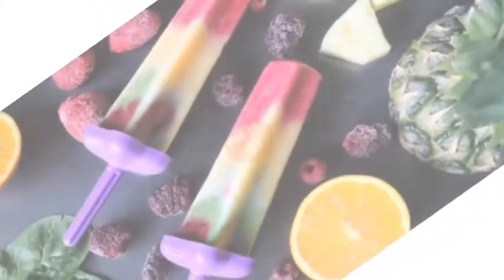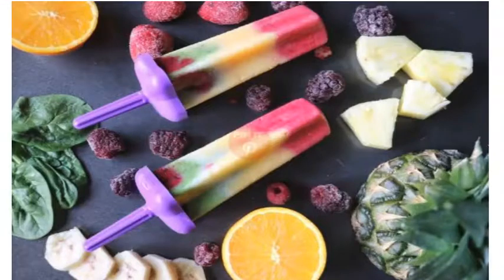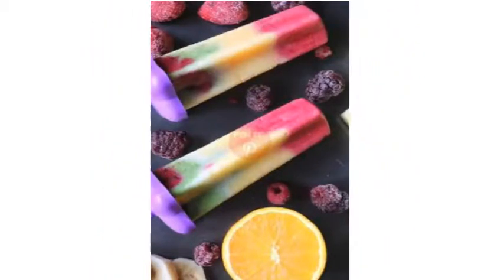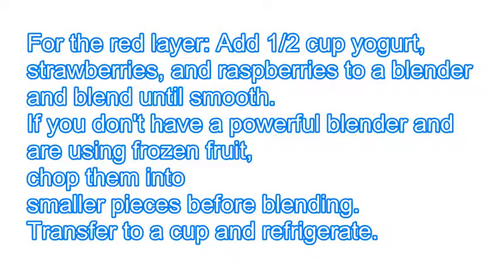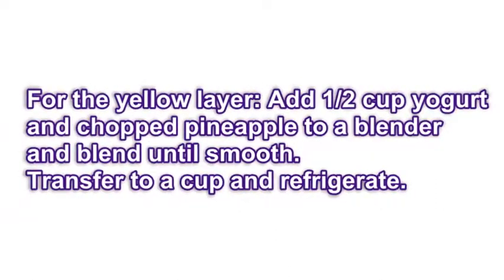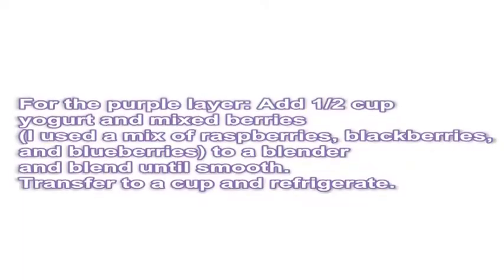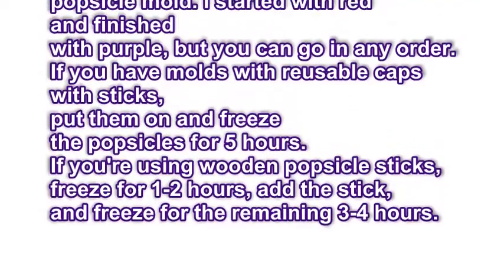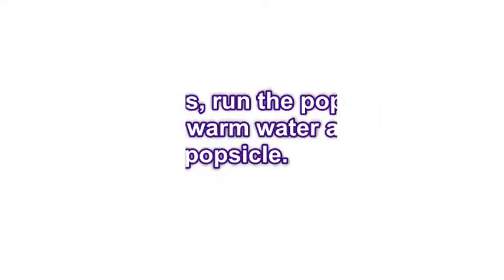How to Healthy Rainbows Smoothie Pops Step by step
Ingredients:
2 1/2 cups plain or vanilla yogurt divided
1/2 cup strawberries
1/2 cup raspberries
1 cup oranges
1 cup pineapple
1 cup bananas
1 cup spinach
1 cup mixed berries
Good Luck ...

Healthier Alternative To Your Favorite Foods,
Healthy Junk, Anaheim
Restaurant Reviews & Photos .